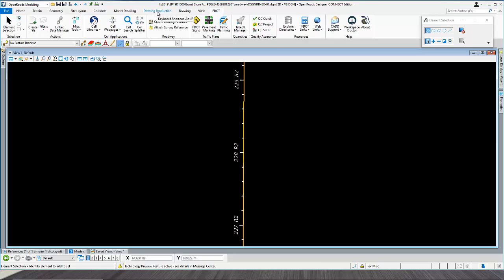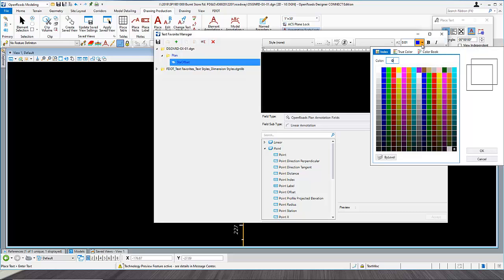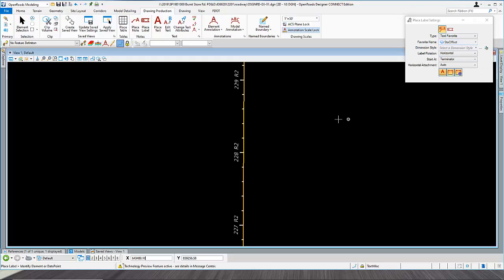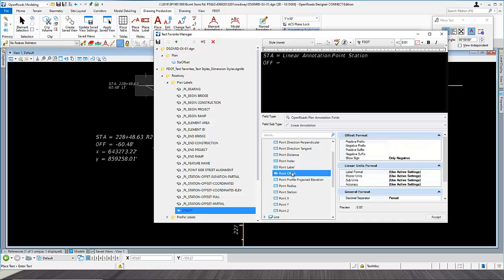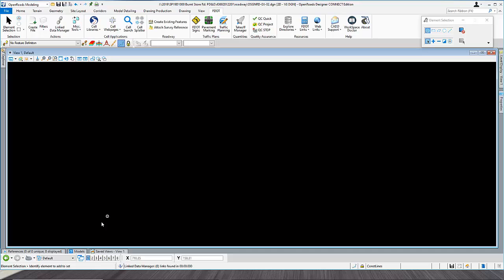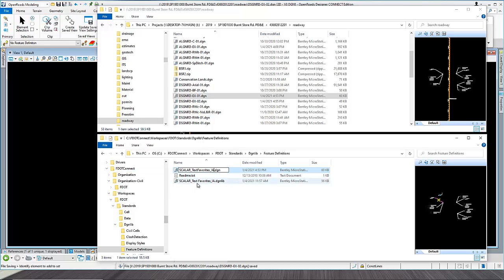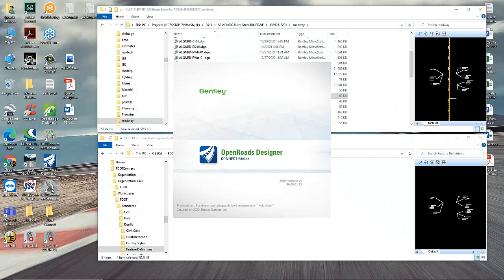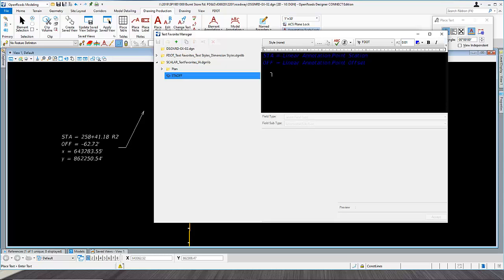FDOT ORD adding Custom Text Favorite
Illustrates how to create a Custom Text Favorite and how to have it available in The FDOT Connect workspace without altering the FDOT delivered .dgnlib